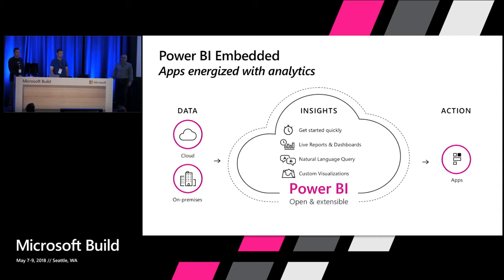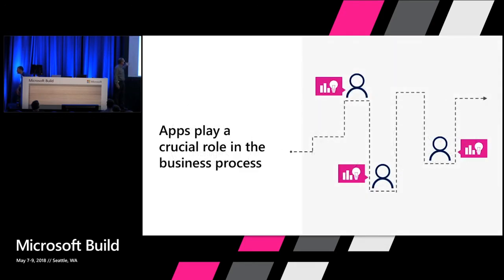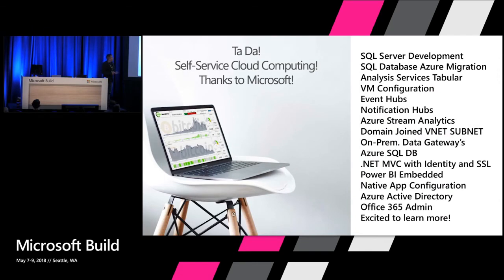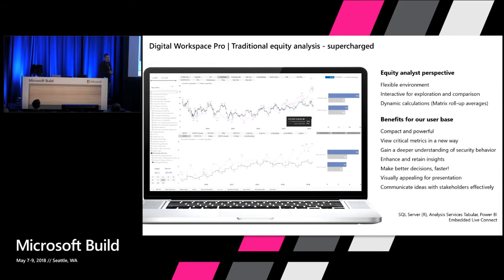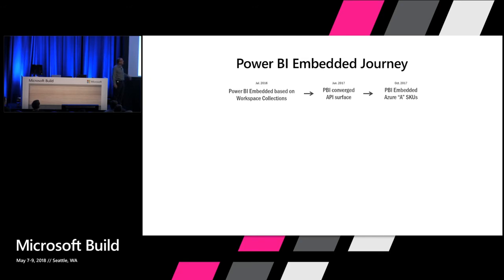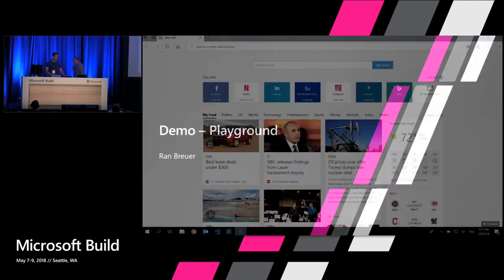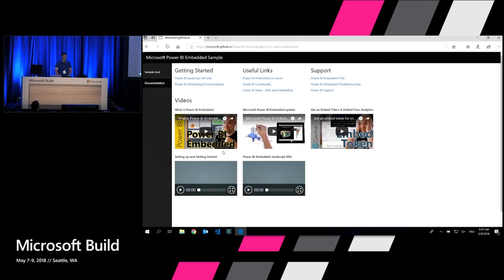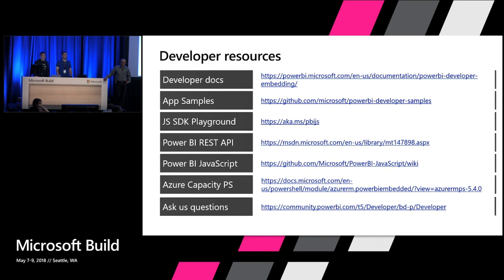Supercharge your app with Power BI Embedded analytics : Build 2018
Help your customers turn insights into action with Power BI Embedded, a promising service, that empowers ISVs and developers to put decision making power directly into their customers’ hands by embedding interactive visuals and analytics into their applications while avoiding the overhead of building analytics from scratch.